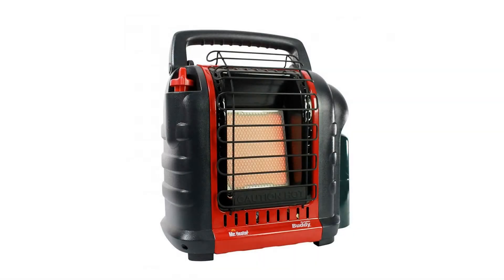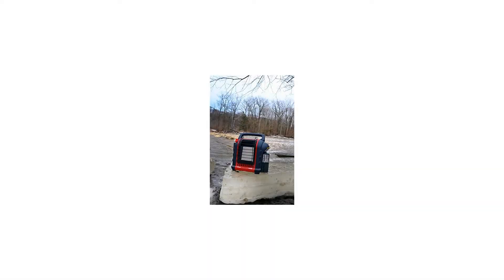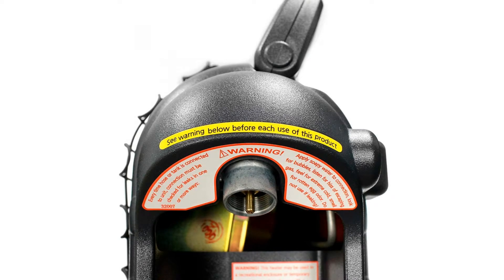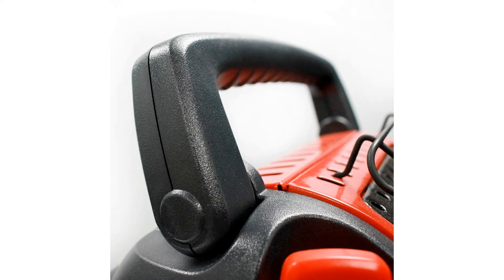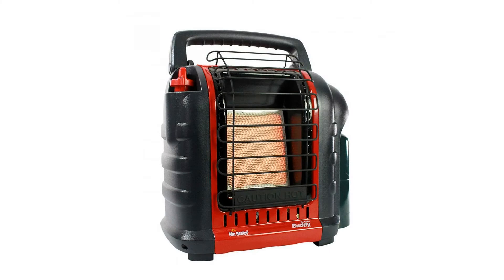Mr. Heater F232000 MH9BX Buddy 4,000-9,000-BTU Indoor-Safe Portable Propane Radiant Heater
Are You Looking For Best Portable Propane Radiant Heater? Watch This Video About Mr. Heater F232000 MH9BX Buddy

Mr. Heater MH9BX Buddy
With a larger heating surface, fold-down handle, swivel-out fuel connection, and an easy-start four-position control, Mr. Heater sets the new standard for portable radiant heating comfort. With its low-oxygen shut-off and tip-over safety shut-off systems, this heater provides safe, reliable heat anytime, anywhere.
Great quality heater. Read the instructions for use before you put this in an enclosed tent or other enclosed space. Have used several times with complete confidence in the O2 sensor and tip over sensor. Slept several nights with this on full blast, all night long. Great way to stay warm on the scout camping trips.
This this is amazing! took it camping in Big Bear during winter and the only way we ended up sleeping at all was because we had one of these bad boys. It's a great investment and I can see other uses besides camping gear.

Another model of Best Portable Propane Heater you should know Try to compare with this :